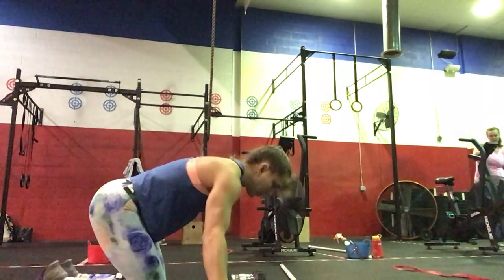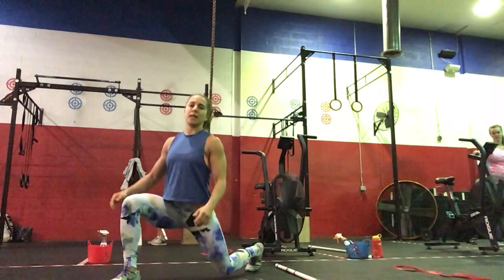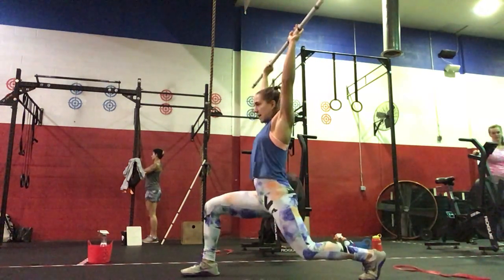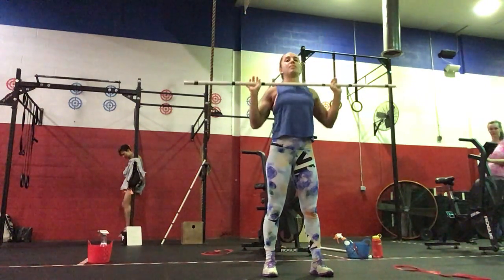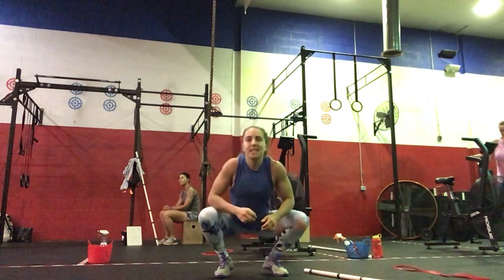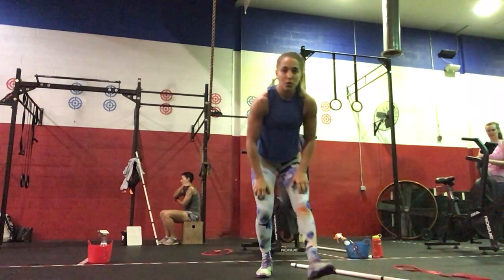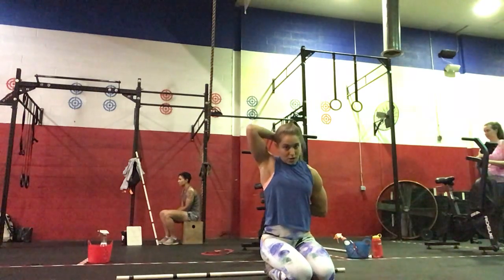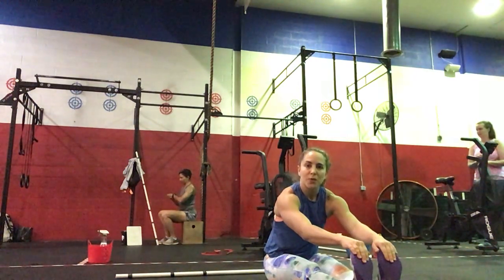Coach Ali WOD Demo 29 October 2020